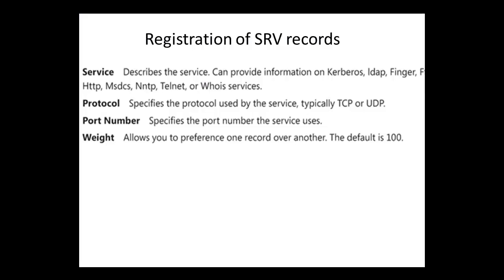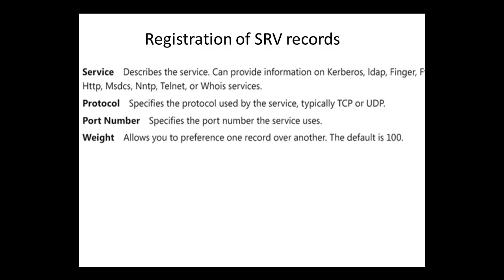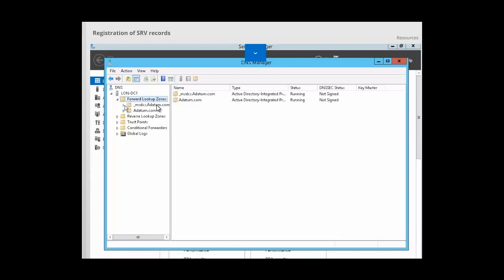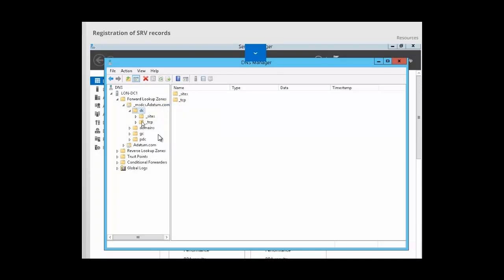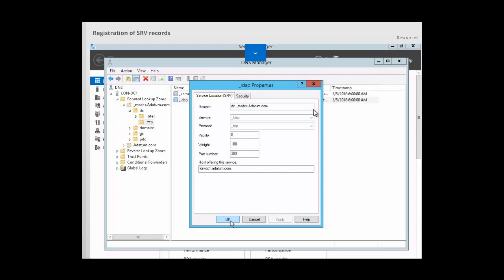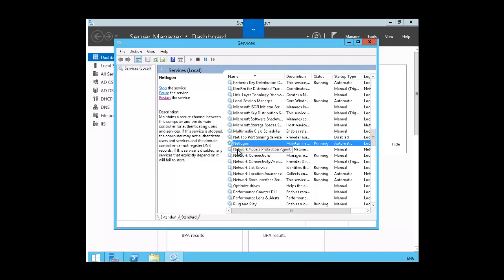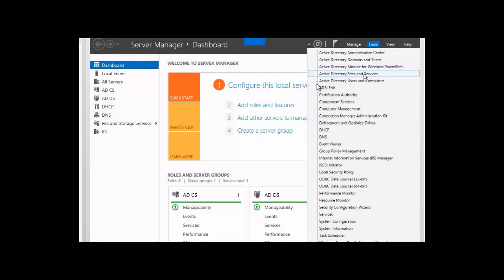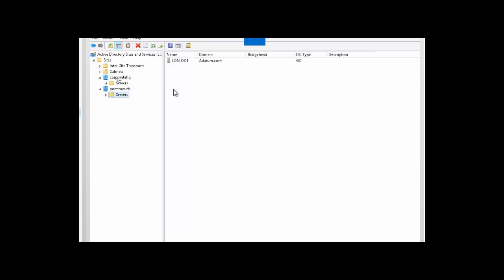Managing SRV records and moving objects between sites - Etechtraining.com